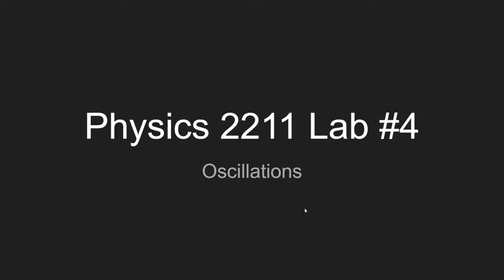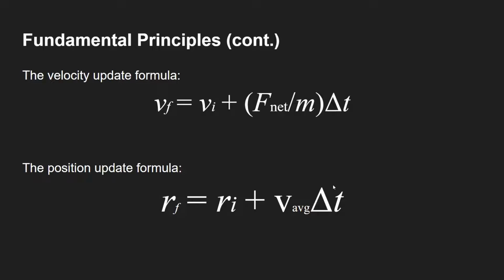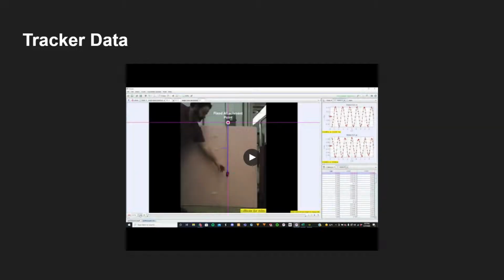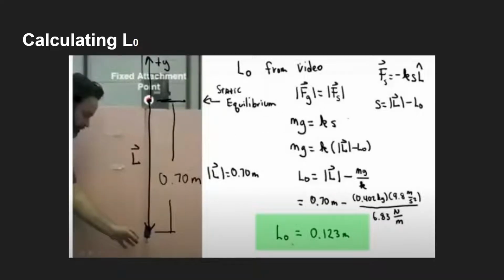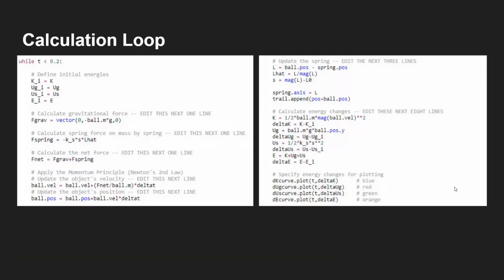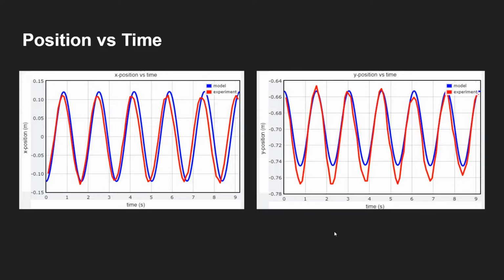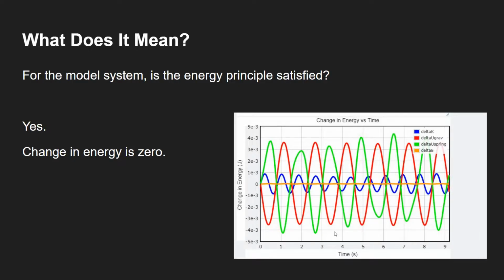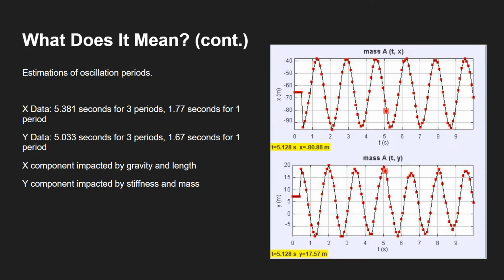Lab 4 - Oscillations